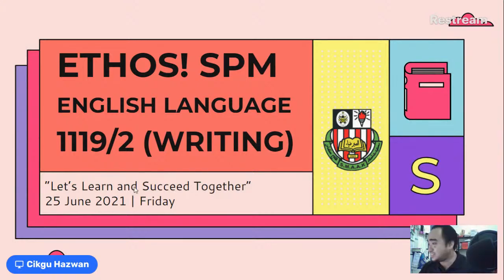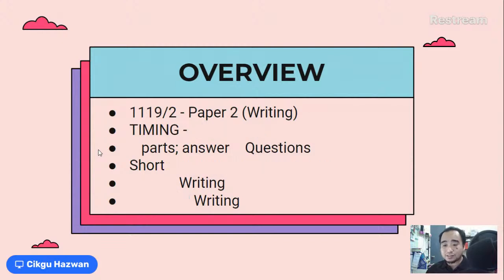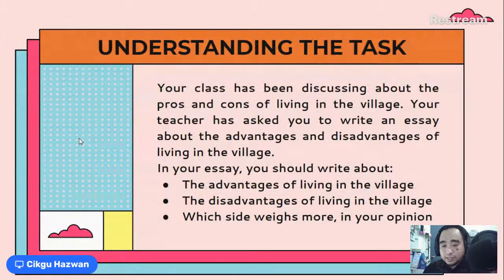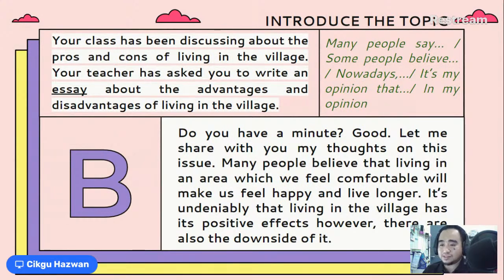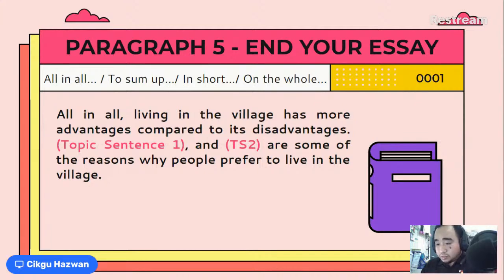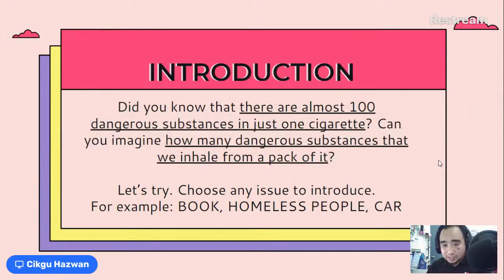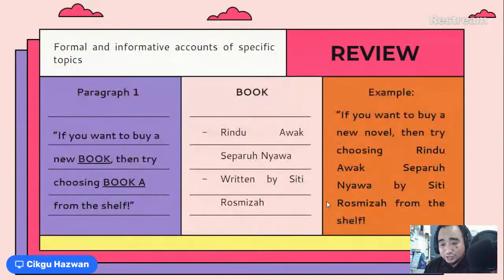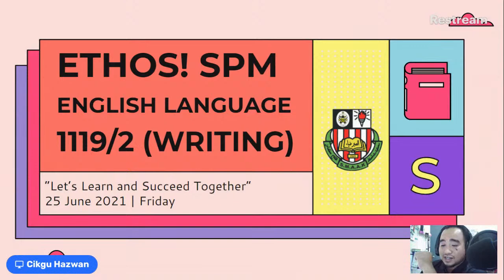ETHOS! SPM 1119/2 - Answering Tips & Techniques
In this session, Cikgu Hazwan shares some tips and techniques in answering 1119/2 focusing on Guided Writing and Extended Writing.